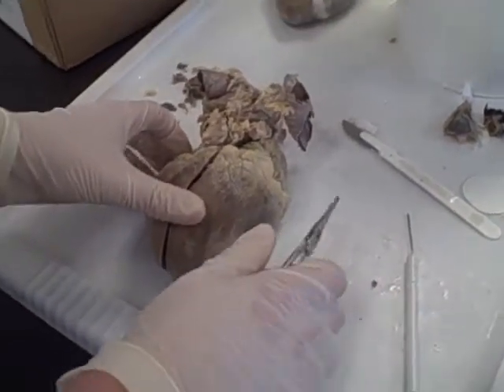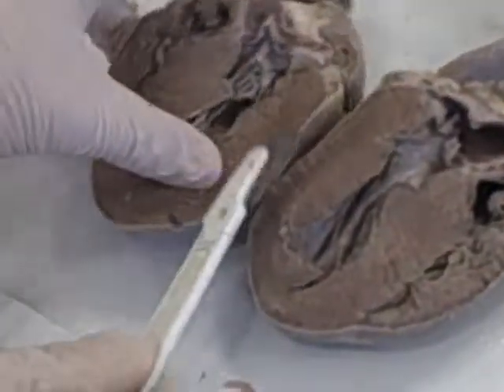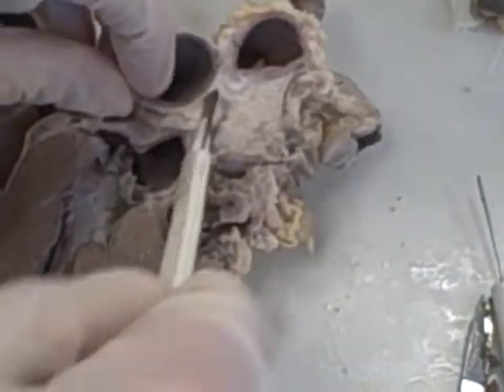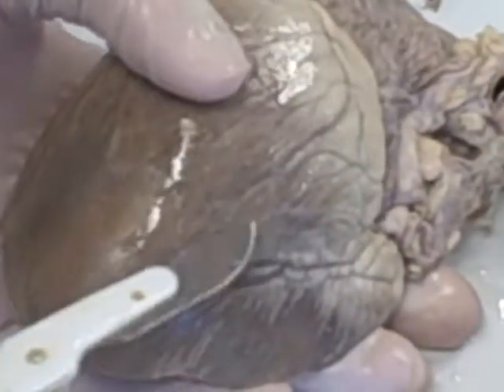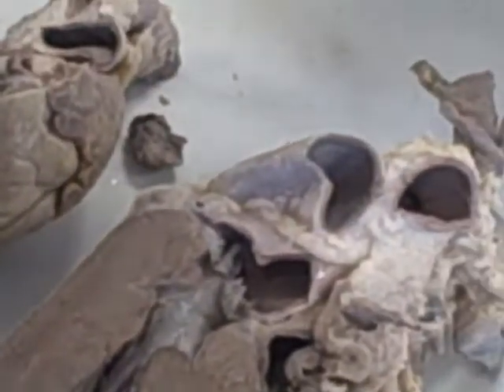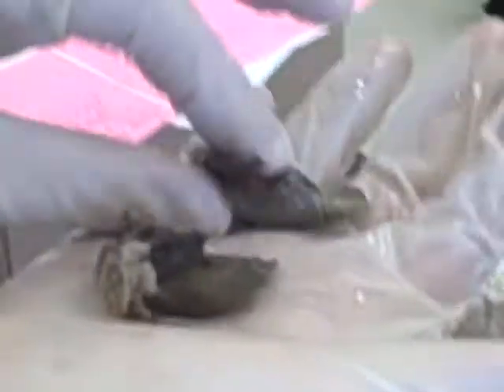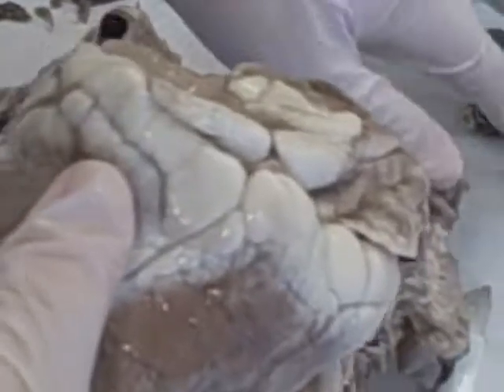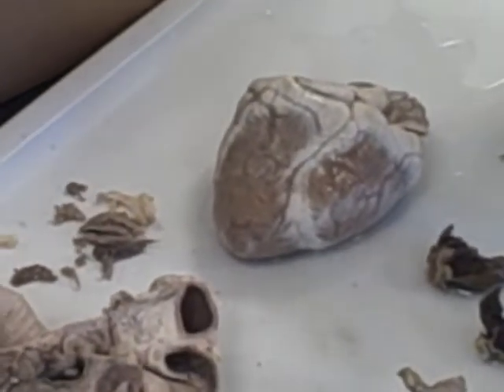Heart Dissection JG #2